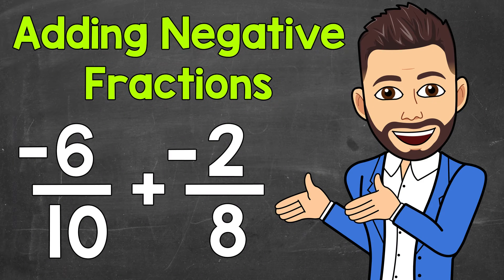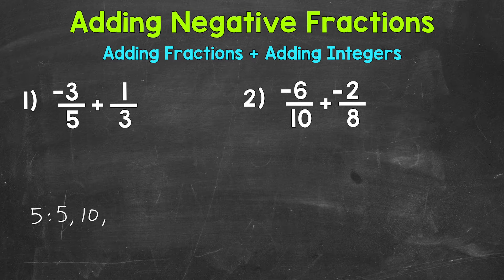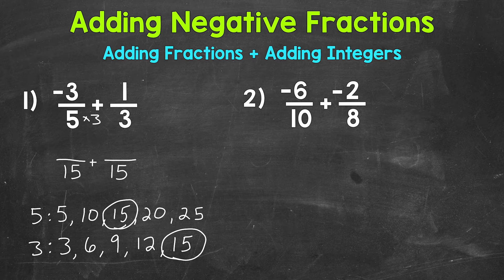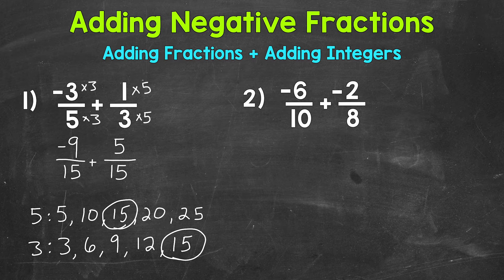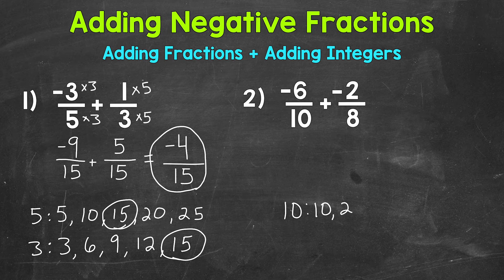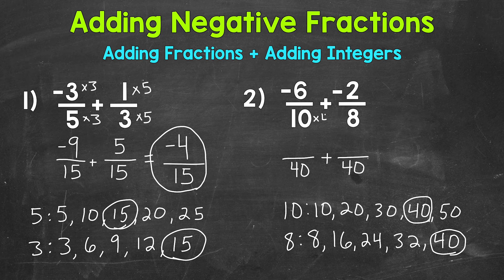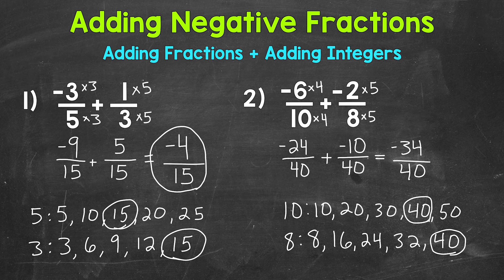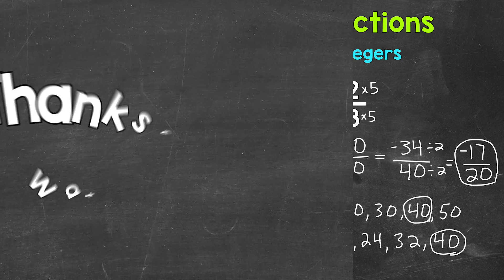How to Add Negative Fractions | Math with Mr. J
Welcome to Adding Negative Fractions with Mr. J! Need help with how to add negative fractions? You're in the right place!

Whether you're just starting out, or need a quick refresher, this is the video for you if you're looking for help with how to add negative fractions with unlike denominators (adding a positive and negative fraction and adding two negative fractions). Mr. J will go through adding negative fractions examples and explain the steps of how to add negative fractions.

Hopefully this video is what you're looking for when it comes to adding negative fractions.